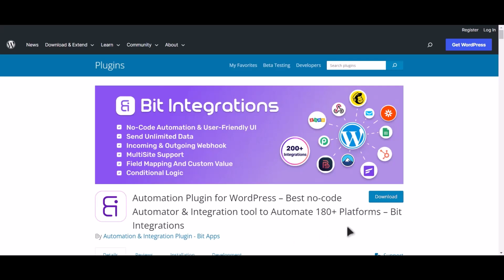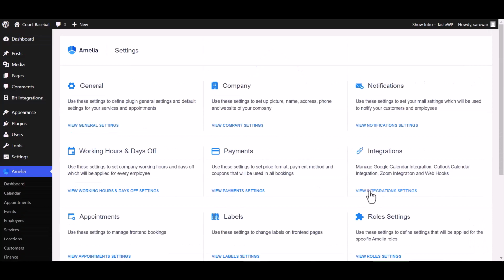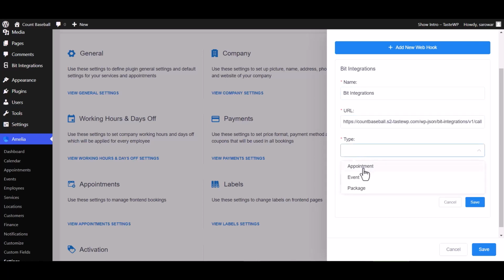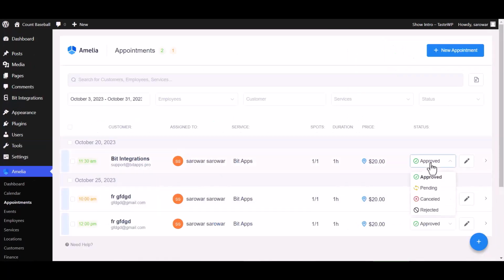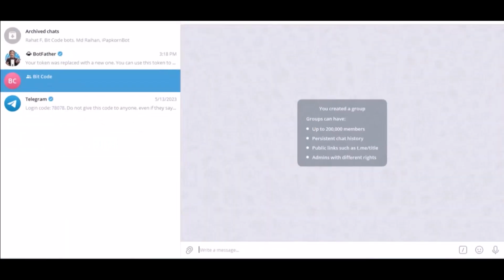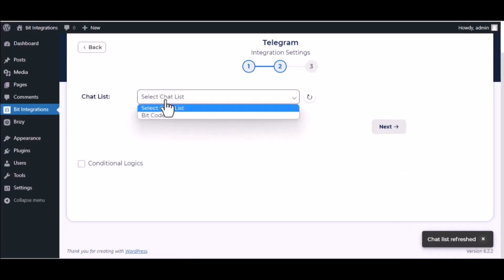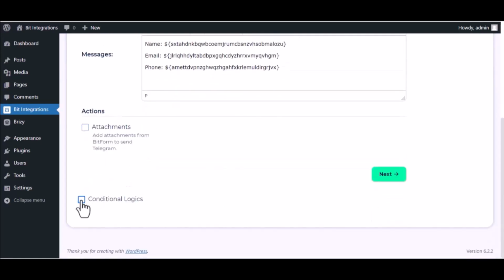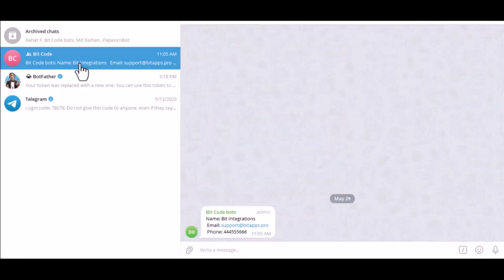Integrating Amelia with Telegram | Step-by-Step Tutorial | Bit Integrations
🚀 Revolutionize your form submissions with our latest tutorial! In this video, we guide you through the seamless integration of Amelia with Telegram using the powerful Bit Integrations WordPress plugin. Learn how to effortlessly connect your forms to Telegram and optimize your communication and data management!

Discover the incredible benefits of linking Amelia to Telegram. Instantly receive form submissions, messages, and updates directly on your Telegram channels.

Telegram, a leading messaging app, provides a secure and efficient platform for communication. In this tutorial, we demonstrate how to seamlessly integrate Amelia with Telegram, allowing you to receive and manage form submissions directly on your Telegram channels.